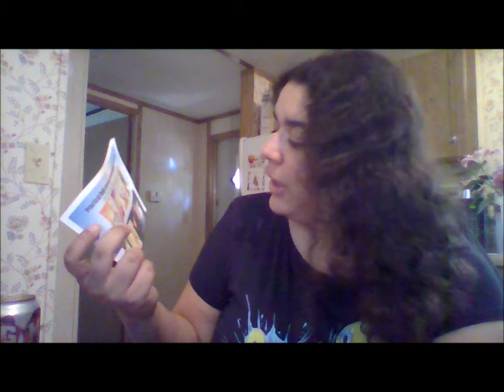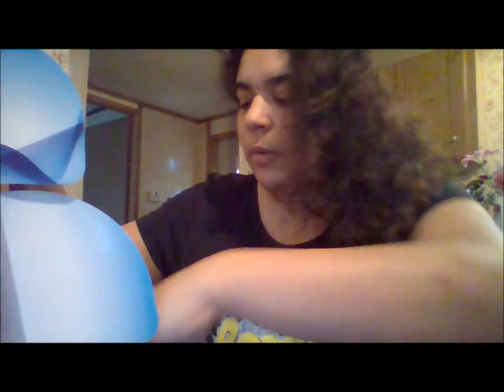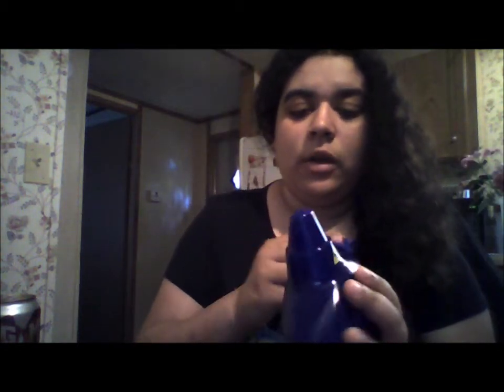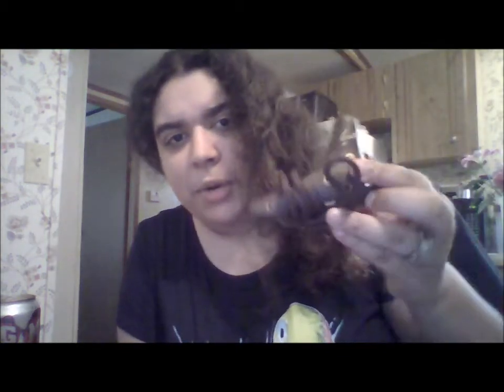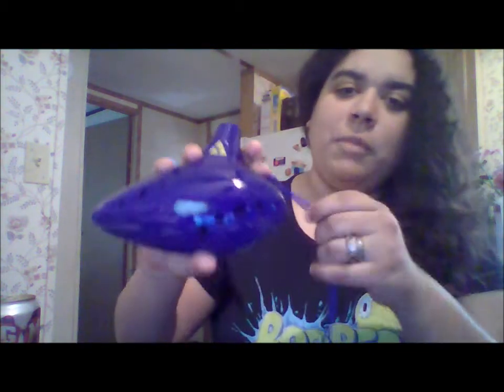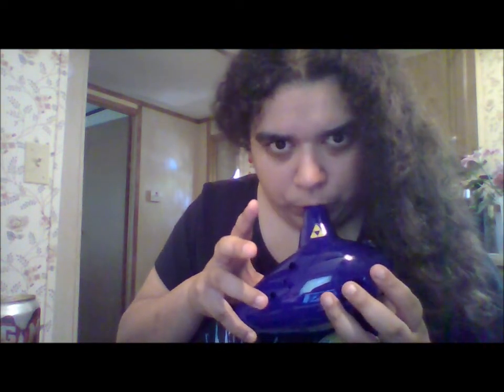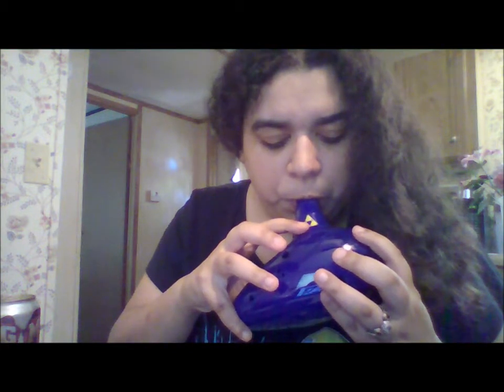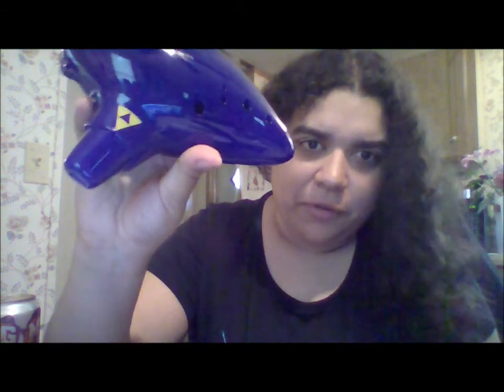STL Plastic BC Unboxing and Mini-Review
A huge thanks to Ms. Sarah Finn of Saint Louis Ocarina! I intend to write up a full review to post on The Ocarina Network soon.

I appreciate you taking the time to do so. Thanks!